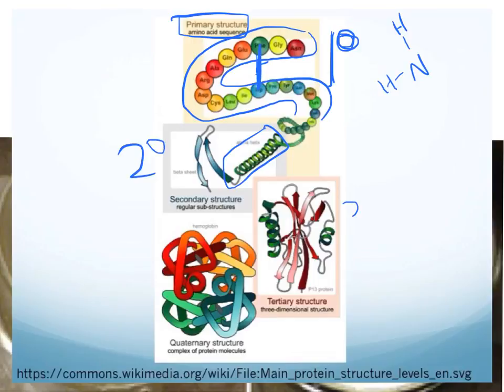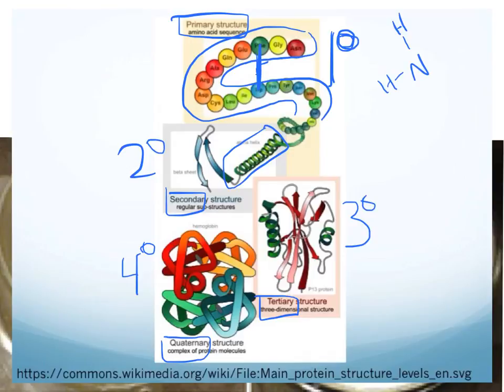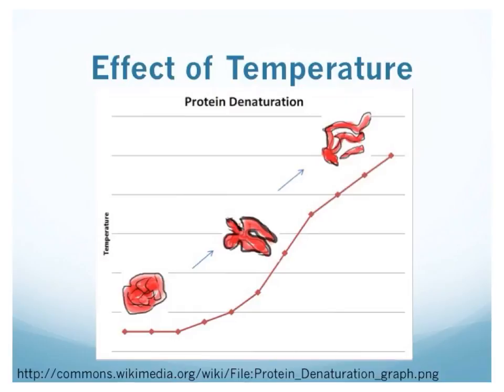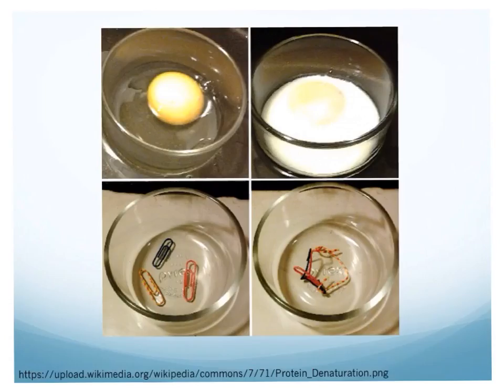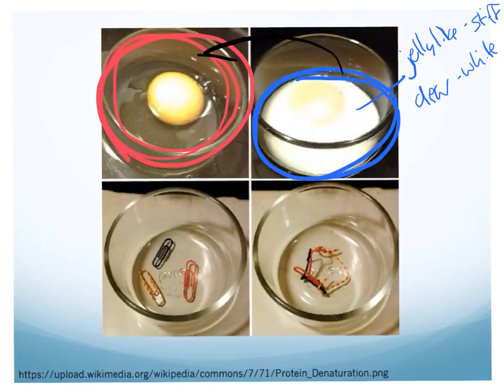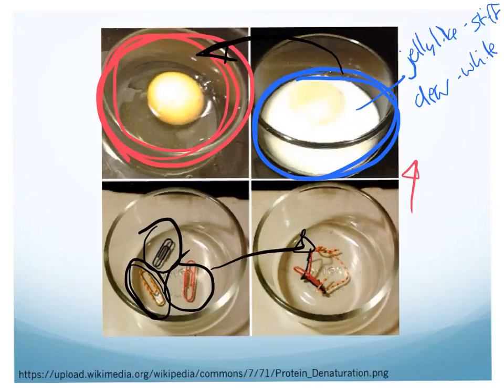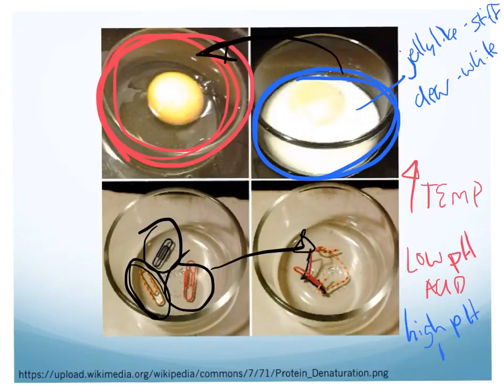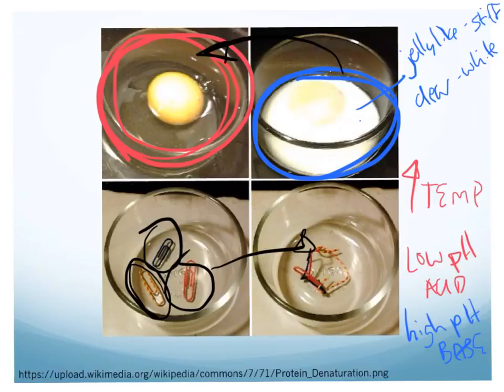H2B L6 Denaturation500